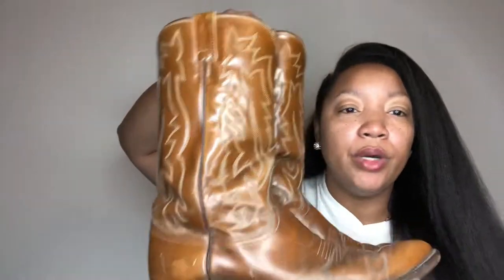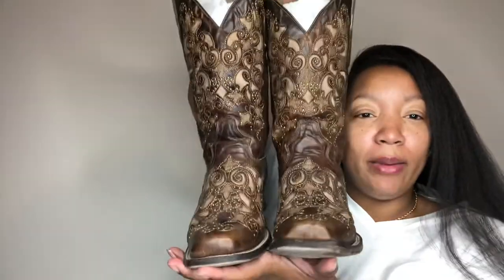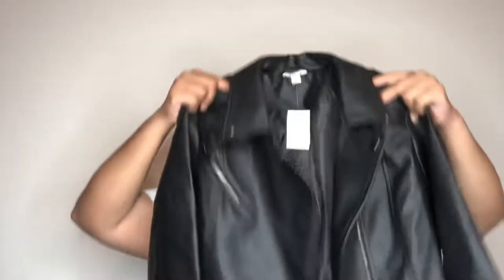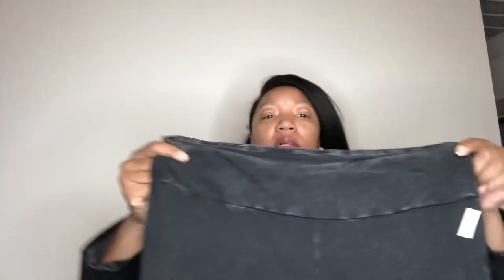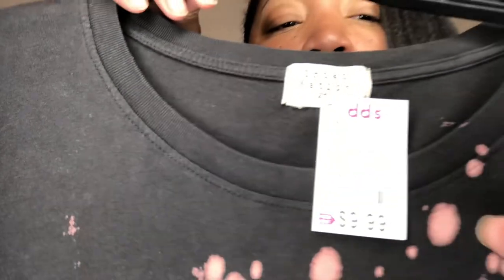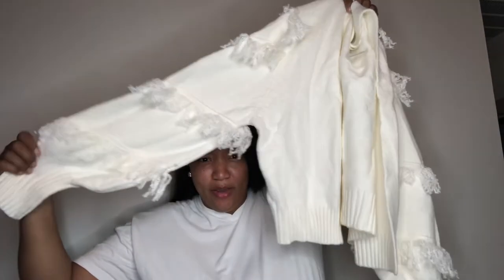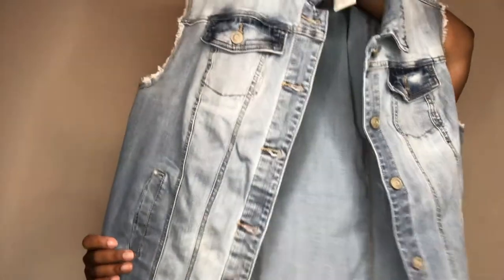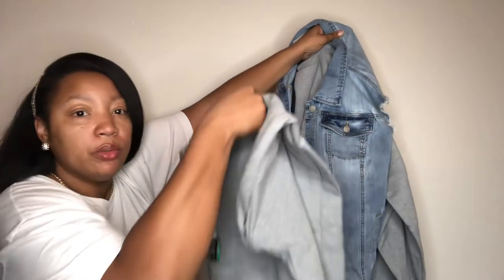CATO + GOODWILL HAUL | COWBOY BOOTS FOR $7.99!?? | MINI SAM MOON + DDs HAUL | FOLLOW